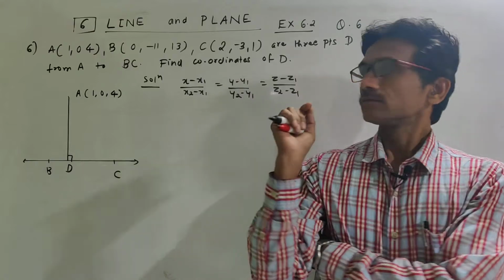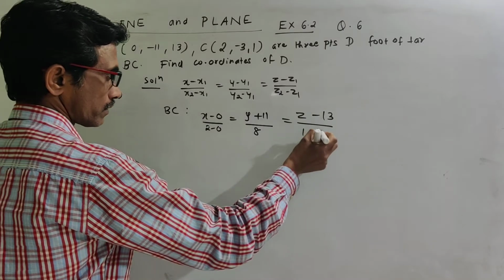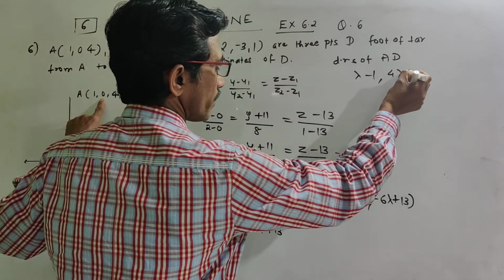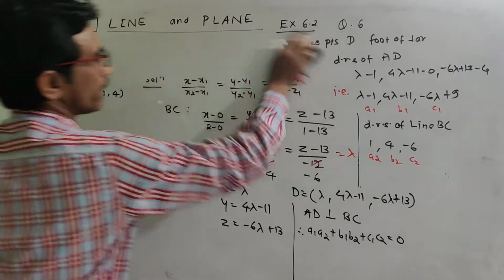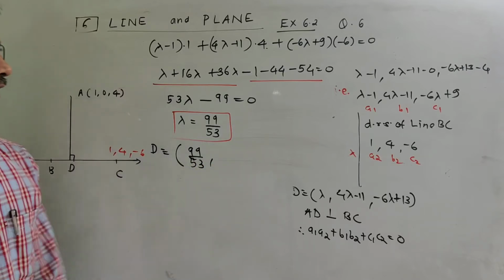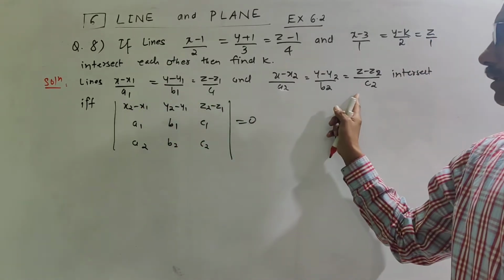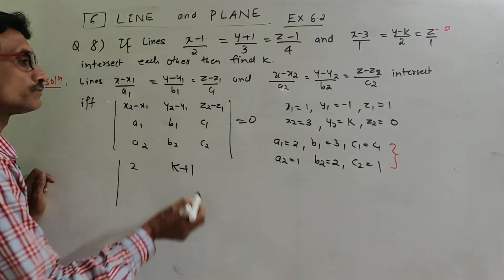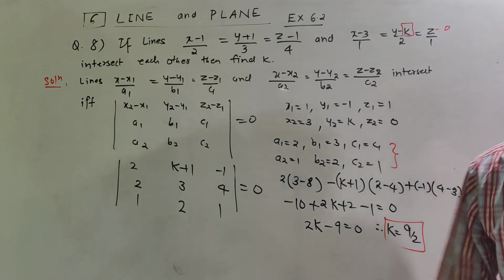3 December 2020